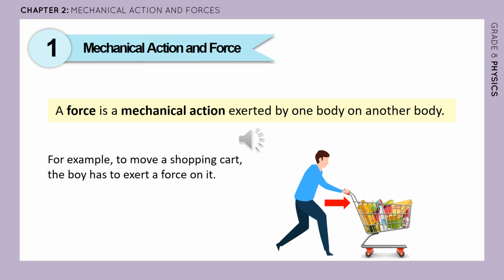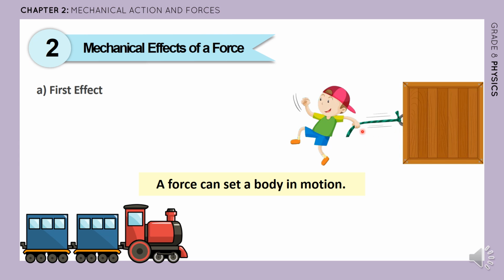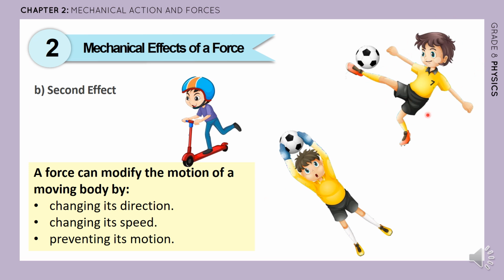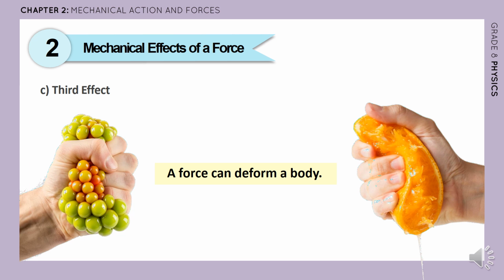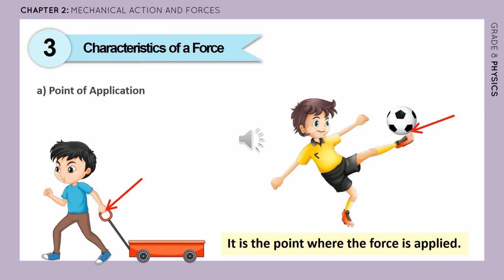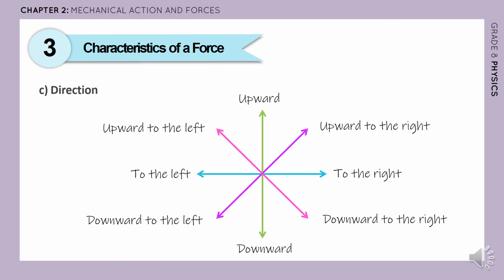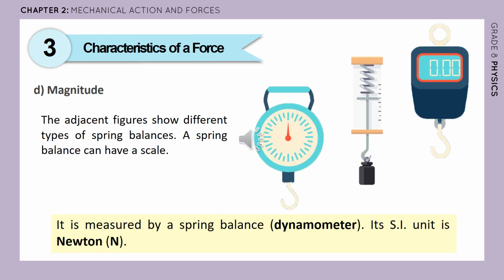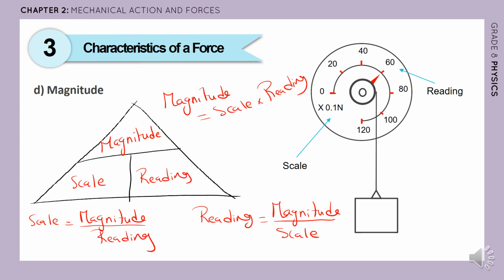Lecture 3a- Mechanical Actions & Forces